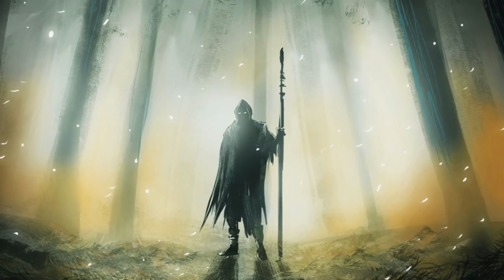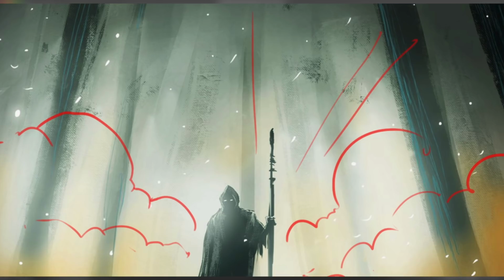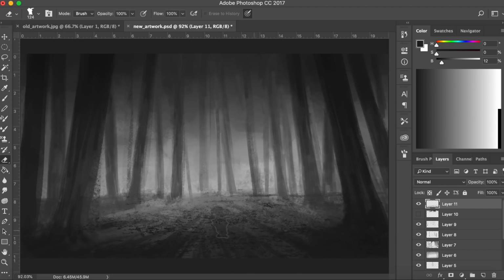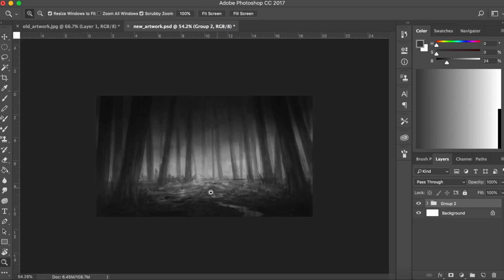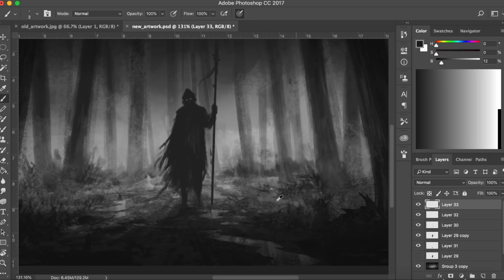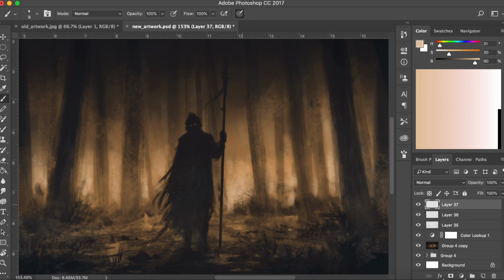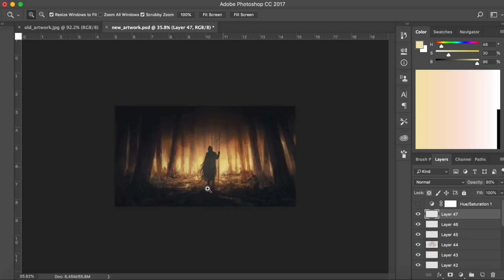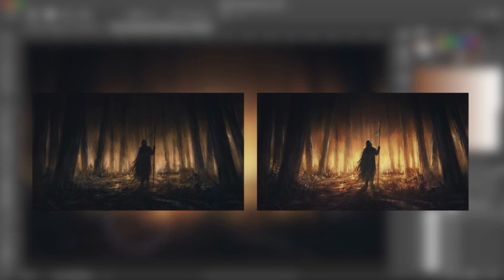Redrawing My Old Drawings | Digital Painting Tutorial Photoshop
In this video series I'll be redrawing my old drawings and digital paintings while also showing you some tips and techniques to improve your art in Photoshop.

FAVOURITE ART BOOKS:
📕 One book for killer compositions
📗 To learn the techniques of drawing